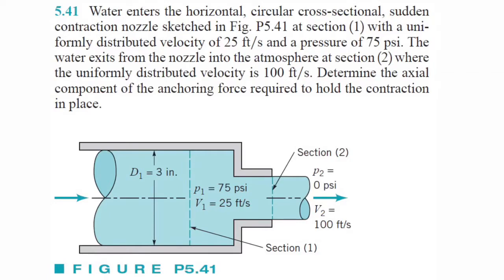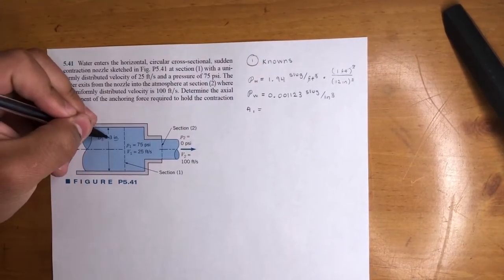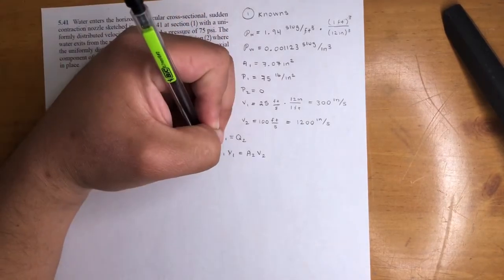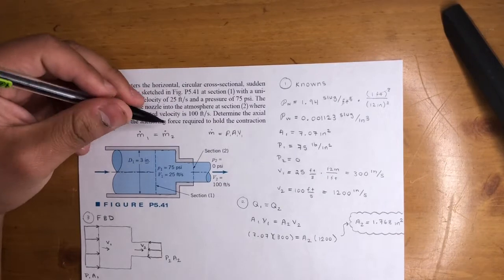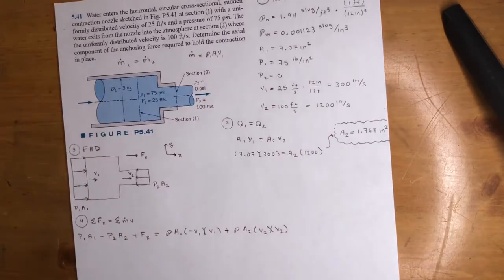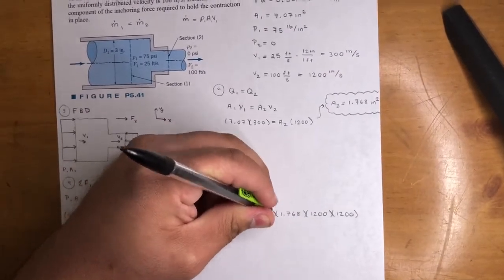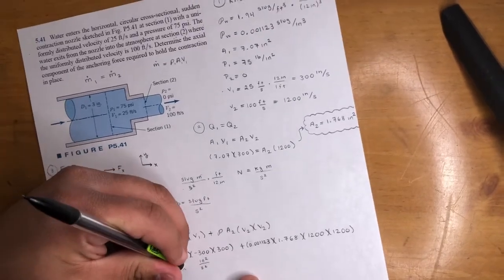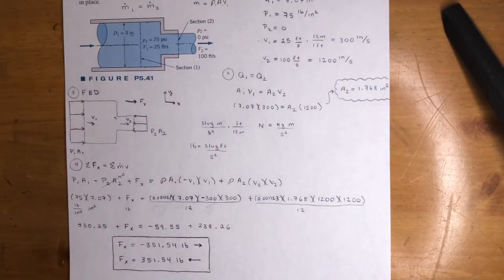Fluid Mechanics - Water Enters Horizontal, Circular Cross-Sectional, Sudden Contraction Nozzle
Water enters the horizontal, circular cross-sectional, sudden contraction nozzle sketched at section (1) with a uniformly distributed velocity of 25 ft/s and a pressure of 75 psi. The water exits from the nozzle into the atmosphere at section (2) where the uniformly distributed velocity is 100 ft/s. Determine the axial component of the anchoring force required to hold the contraction in place.